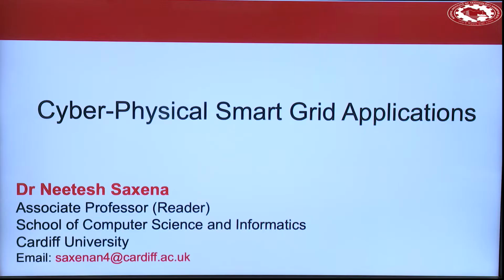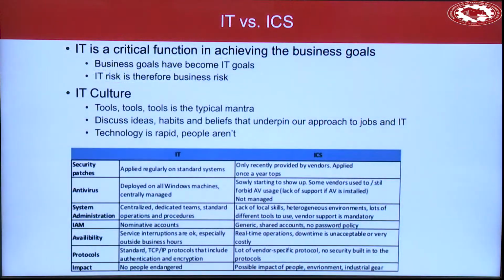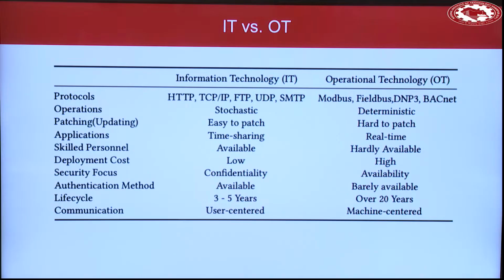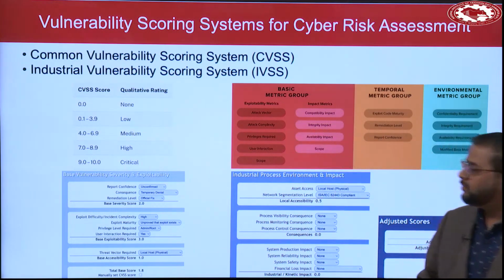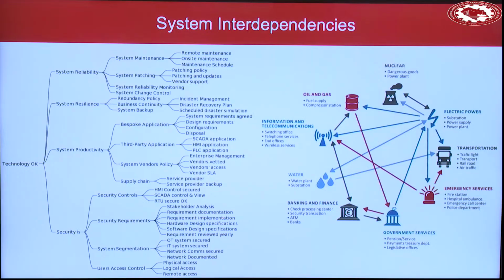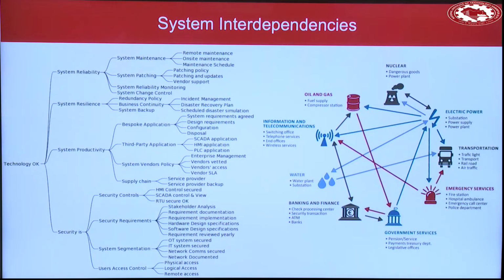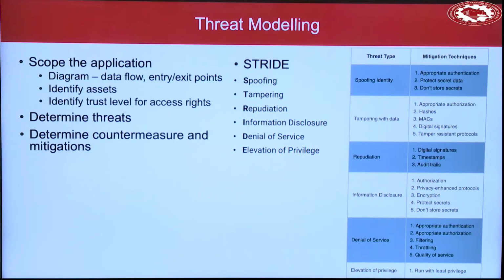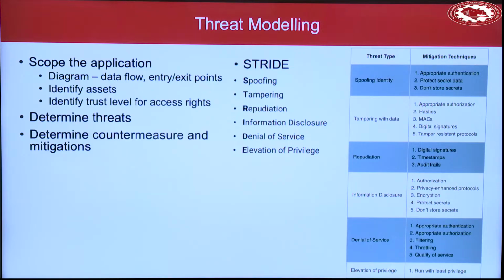L 11 Cyber Physical Smart Grid Applications